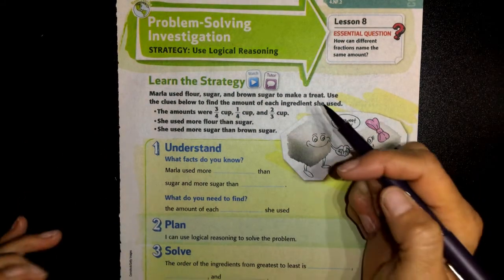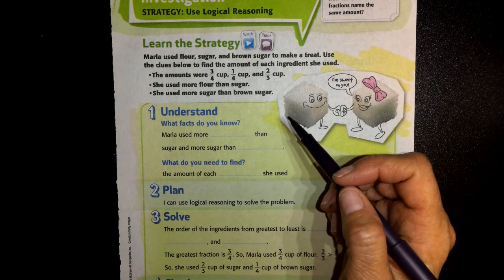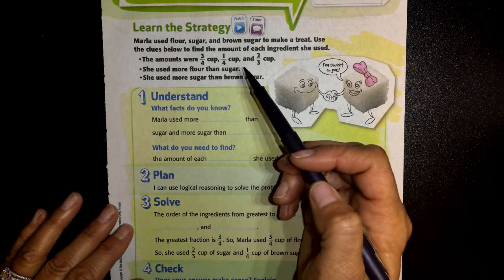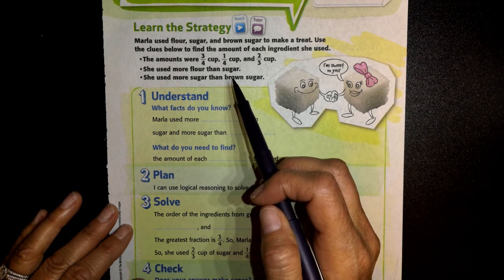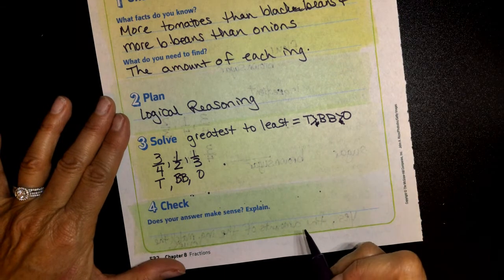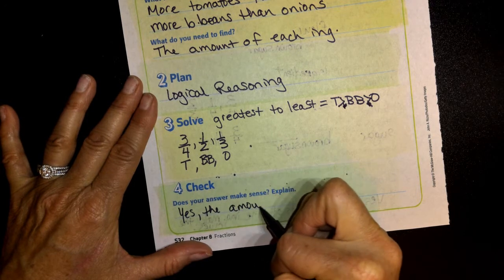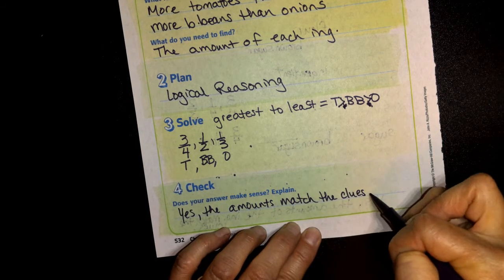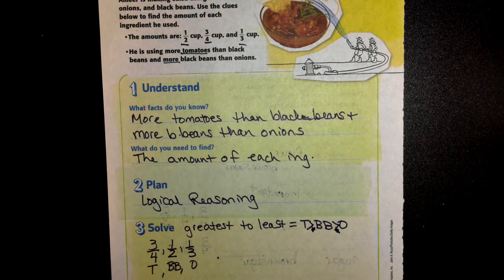8 8 Problem Solving Investigation-Strategy : Use Logical Reasoning